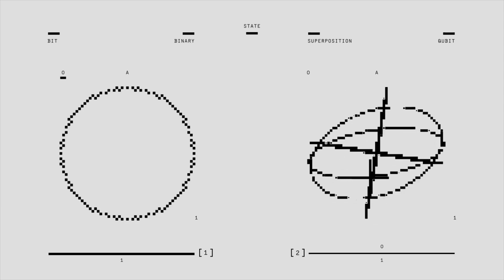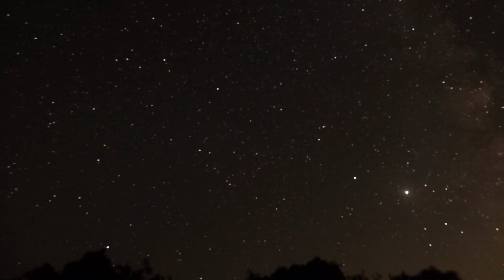Qubits Explained: The Future of Computing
What is a Qubit? 🤯 Mind-Blowing Simple Explanation for Beginners 🚀

what are quantum bits?

The mind-bending concept of superposition! 🌀

How qubits are changing the future of technology! 🚀🔬